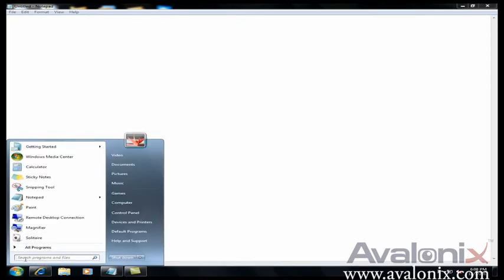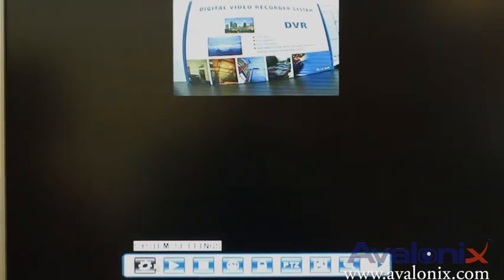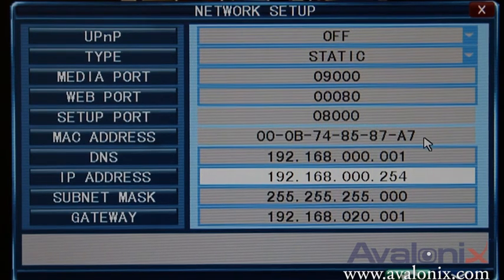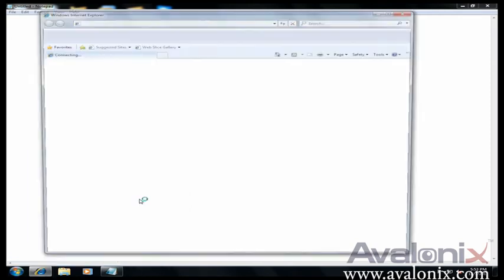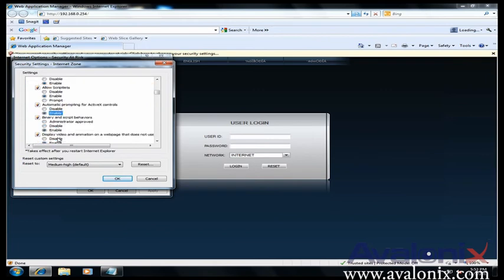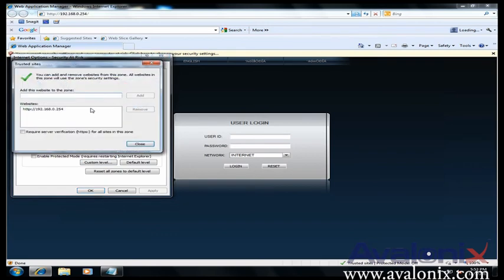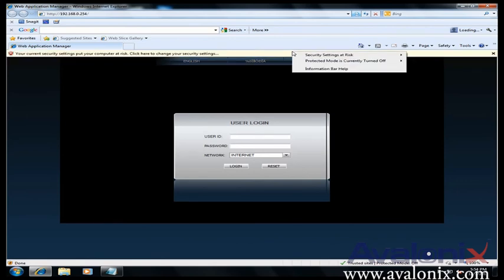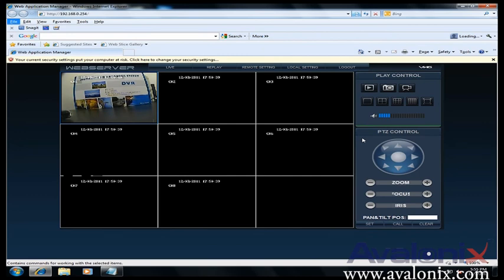How to set up networking for Avalonix DVRH Series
This video shows how to setup the ip address and other networking parameters for the DVRH series by Avalonix, using a windows based PC. For further networking help, such as port forwarding, please contact your Internet Service Provider (ISP) to configure the following ports to be open to the internal ip address of the DVR. The ports to be opened are 80, 8000, 9000, and 10510.